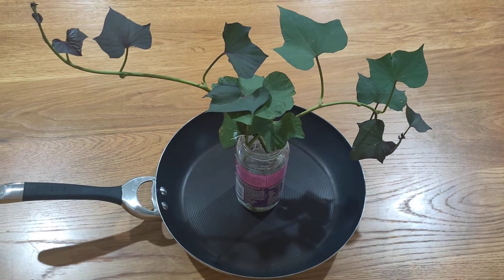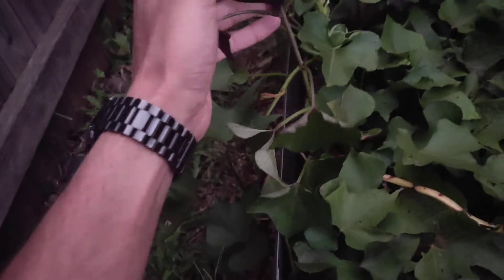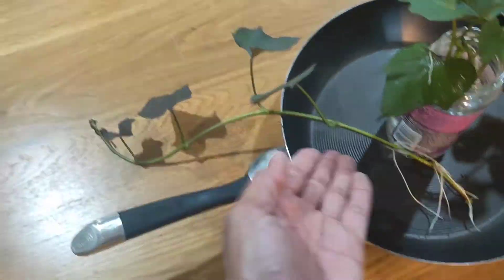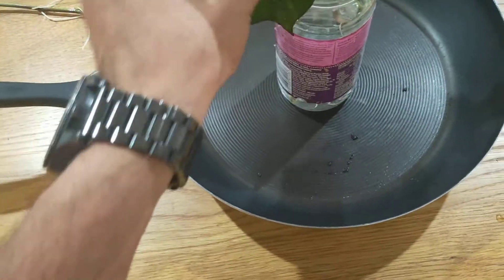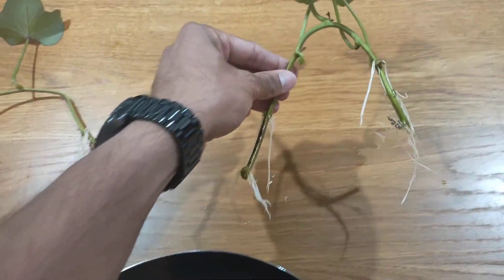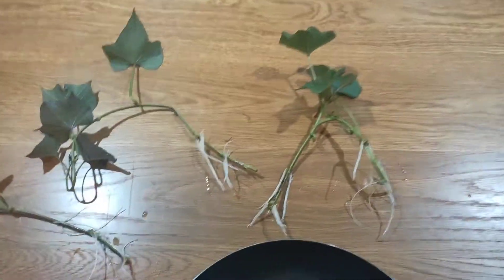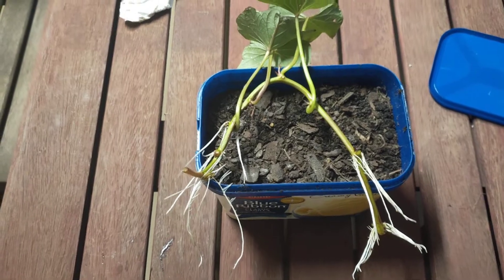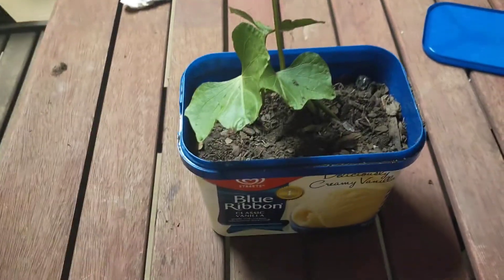Crazy SWEET POTATO Science Experiment - [part one]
I show how to make sweet potato slips (fancy word for cuttings) to grow more sweet potatoes.

If you don't make slips and plant them then you won't get as many sweet potatoes as just letting them grow and sprout more under the ground on their own.

I also show if you can just use a leaf without the stem and what happens if you put both ends of a slip in water.